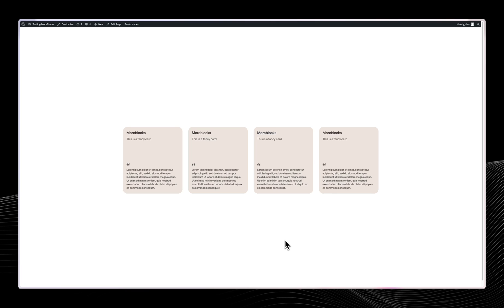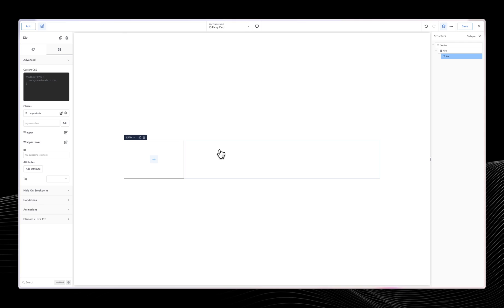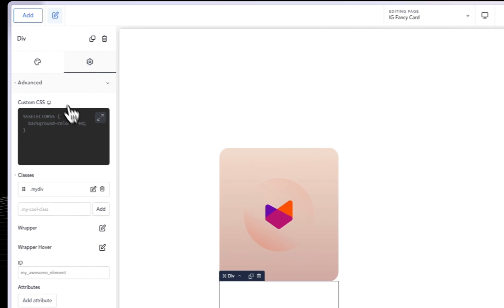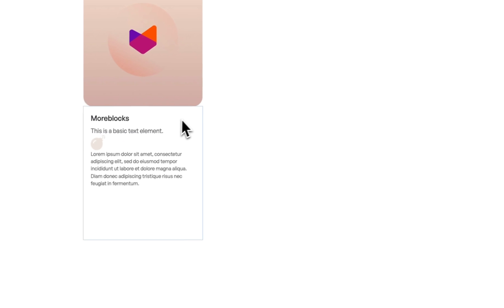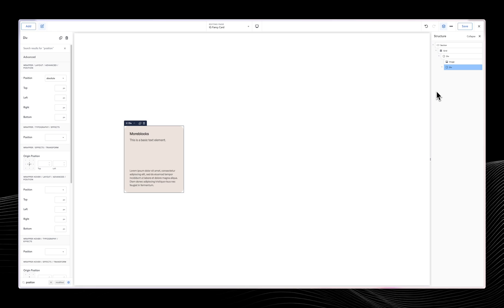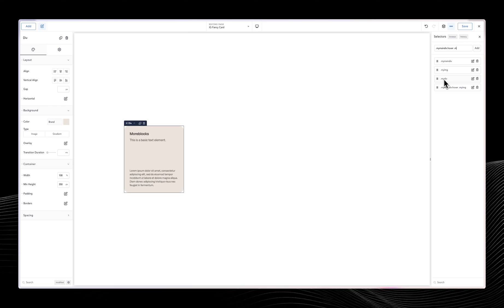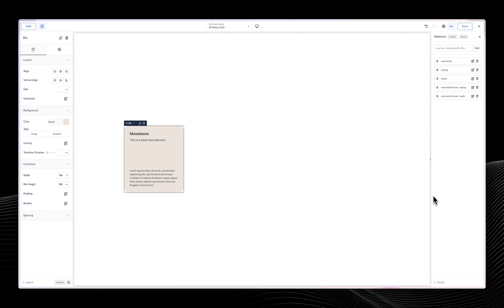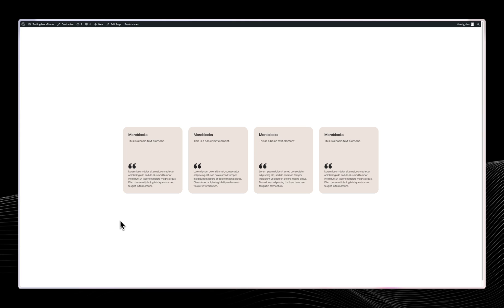No-Code Fancy Card Animation with Breakdance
In this video, we'll guide you through the process of creating a captivating hover effect using only Breakdance without one single line of code. This effect will not only rotate elements within a card but also shift them vertically, adding an engaging layer of depth and movement to your web pages.

🕒 Timestamps:
00:00 - Introduction
00:58 - Getting Started
01:32 - Building The Cards
07:42 - Understanding The Animation
08:34 - Combining The CSS Classes
09:36 - Applying The Animation
14:56 - Conclusion: Recap and Final Thoughts